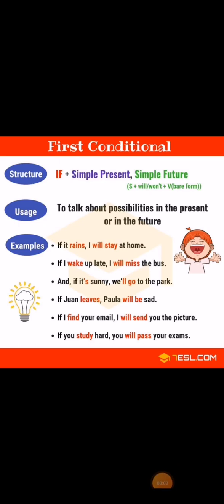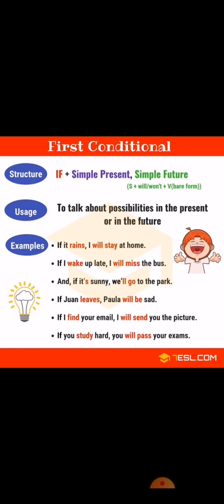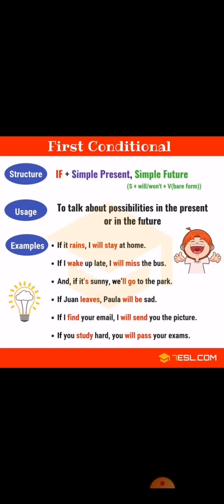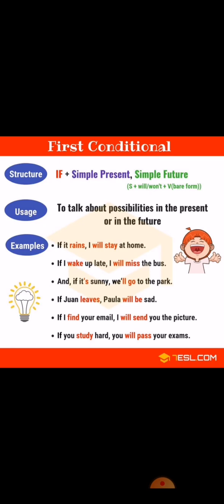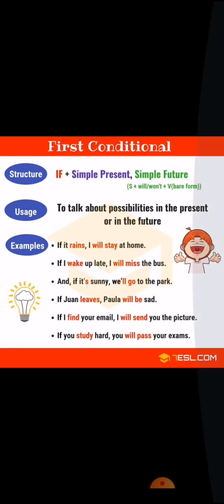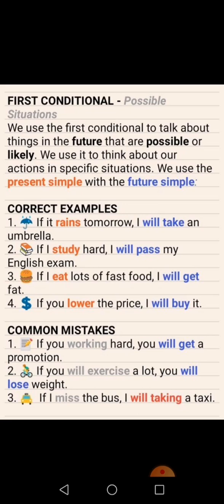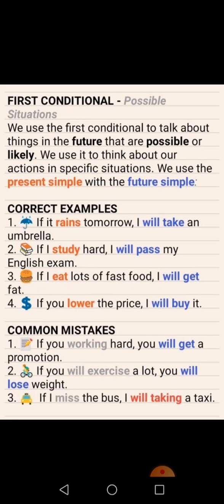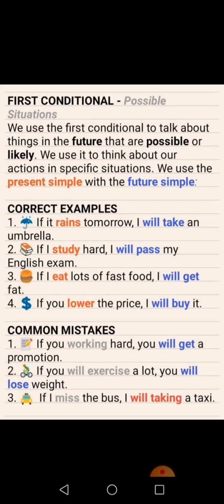Conditional sentences 1st| How to learn condtional sentences| If clause sentences